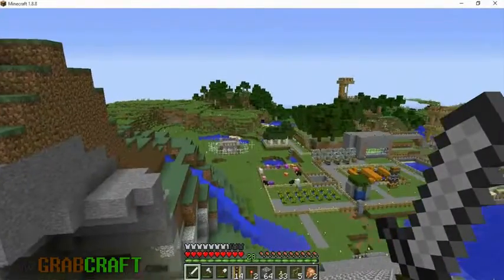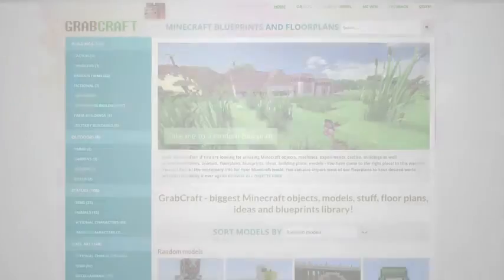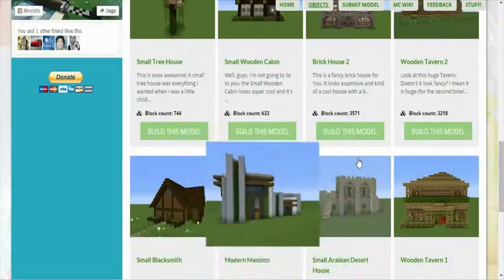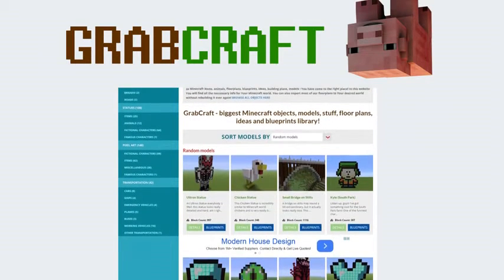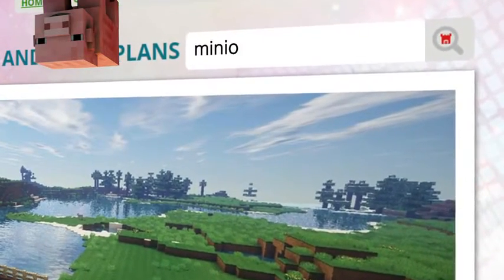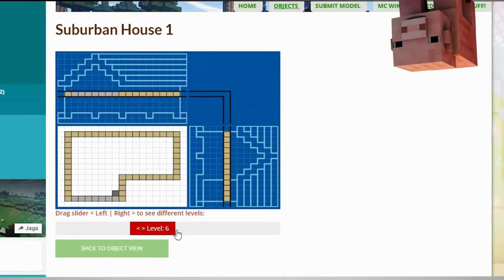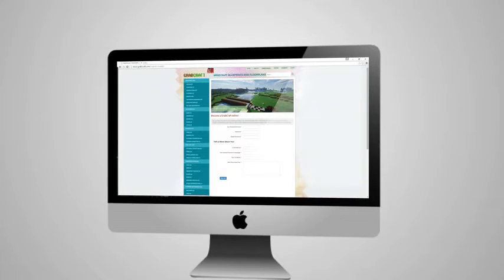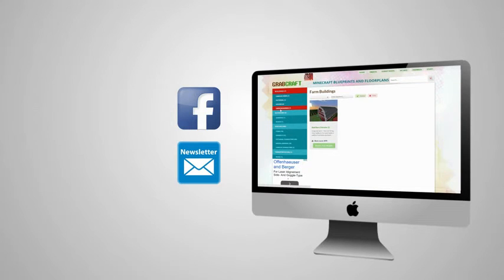Searching for minecraft designs blueprint?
will be your number one website for minecraft 3D-models and blueprints.

Did You ever have trouble understanding a tutorial for redstone buildings in Minecraft survival mode? There is an answer to Your troubles! We have created the biggest selection of redstone buildings 3D-models and blueprints for Minecraft survival mode just for You! We have 3D-models and blueprints for spaceships and UFOs, bridges and roads, houses and castles, superheros and cartoon characters, gardens and parks, airports and air traffic control towers and lots of more stuff!

Take a look at one of our sample 3D-models and blueprints: Yellow Bus